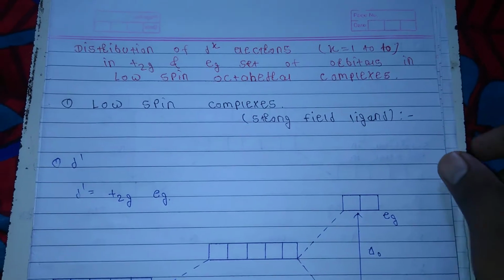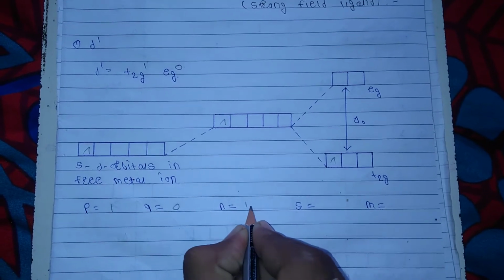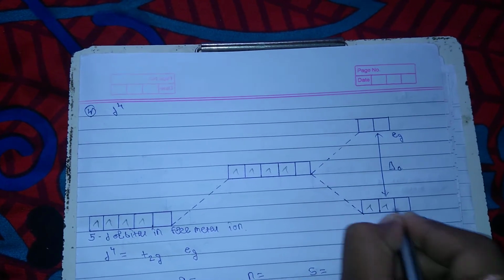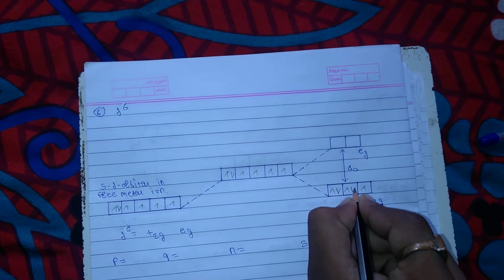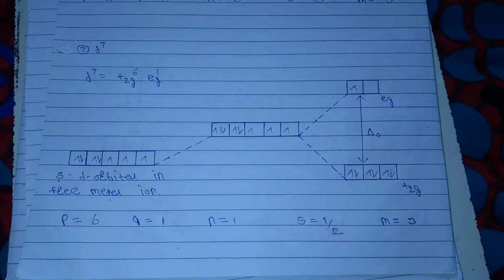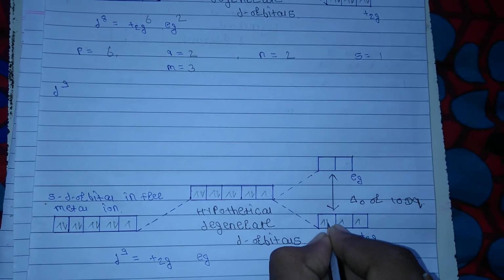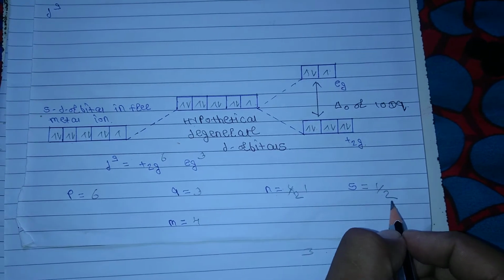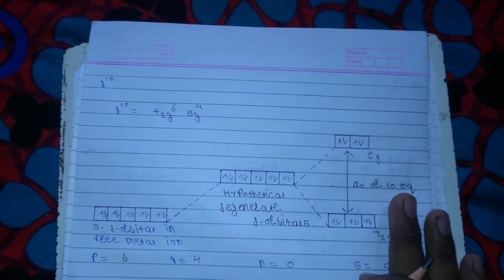Distribution of low spin complexes | Iow spin complexes | configuration of low spin complexes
Hello 👋👋

Welcome to👉 Study with Che👈

In This video you will learn Distribution of electrons on basics of low spin complexes 📃📃📖📖

This part in inorganic  chemistry
This video will help to understand the concept📑📑📑

if you have any quary regarding any topic please let me know the comment section.